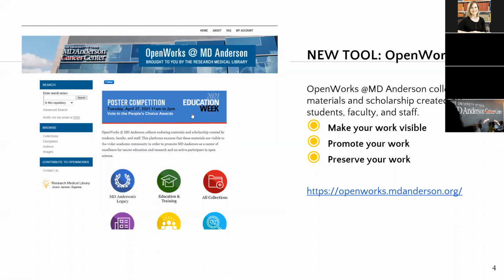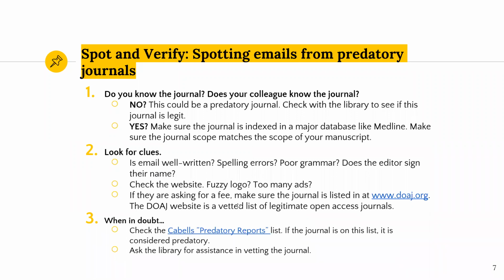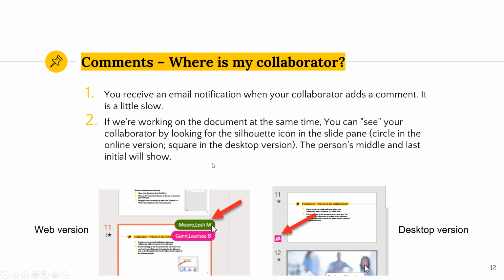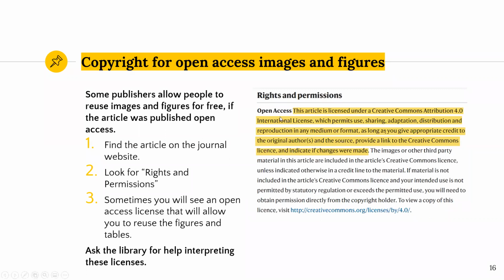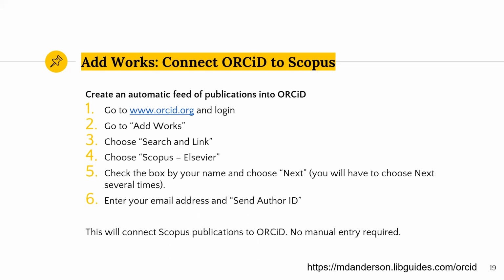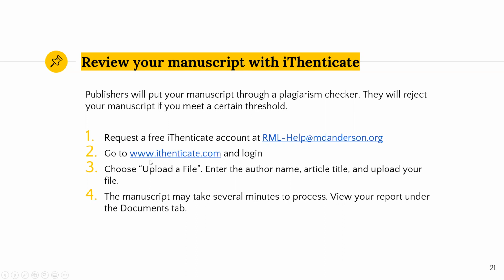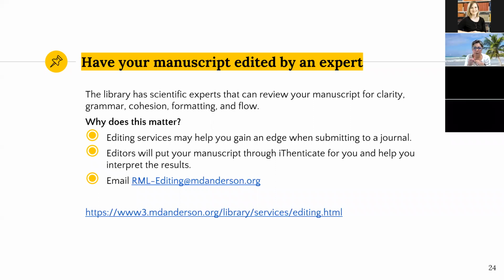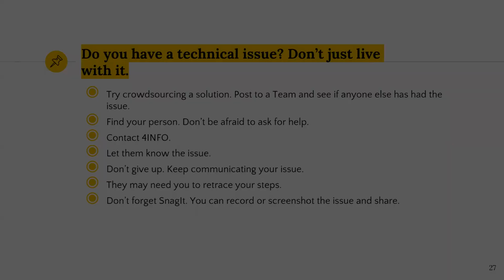Ep 36: Predatory journals and publishing tools